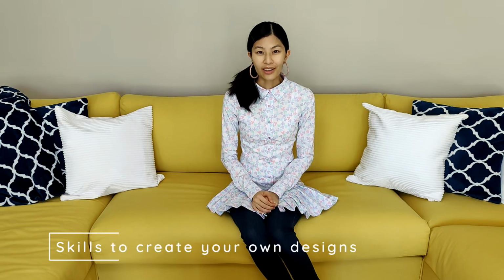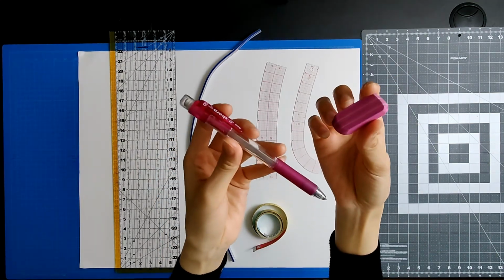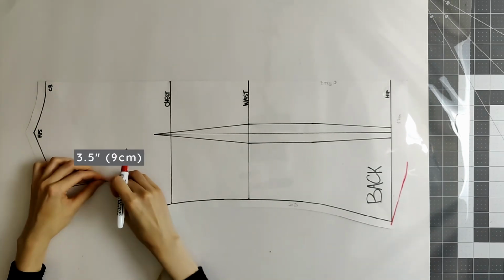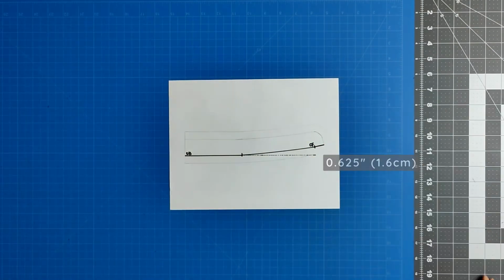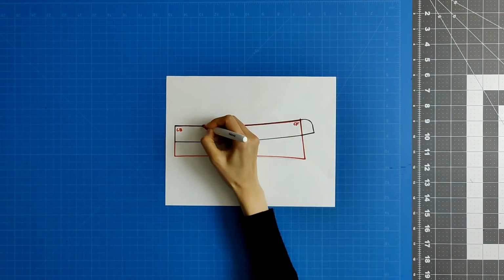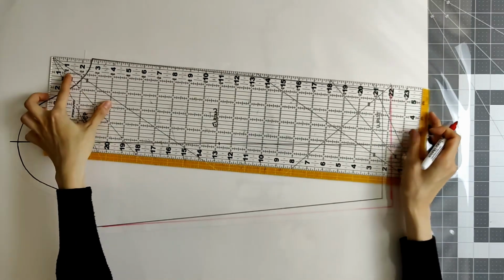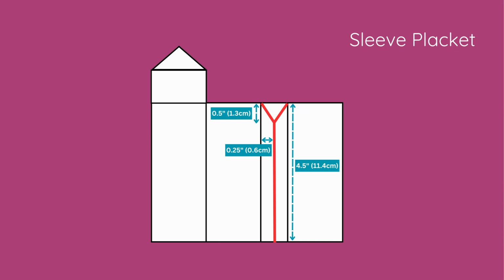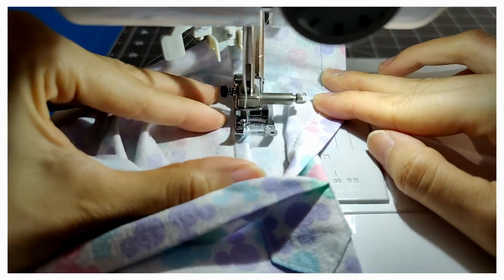Beginner: How to Draft a Shirt Dress | Collar and Sleeve Placket Tutorial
Want to make your own tailored shirt dress with pleats? It starts with your design based off of your foundational basic blocks (tutorials linked below). This video walks you through the drafting process for all shirt dress pattern pieces (collar, collar stand, shirt front, front facing, back yoke, back body, sleeve, sleeve placket, sleeve cuff). The next video shows you an easy-to-follow process to sew everything together. Happy drafting!

🌟 Love sewing and patternmaking? for free worksheets, reference guides, and my online circle skirt & box pleat calculators—design effortlessly!

Chapters:
00:00 Start
00:12 Intro
01:10 Tools needed
01:38 Shirt front
02:38 Shirt front facing
02:58 Shirt back
04:04 Shirt collar stand
05:19 Shirt collar
06:32 Coat sleeve
07:41 Sleeve cuff
08:12 Sleeve placket
09:36 Preview of sewing video